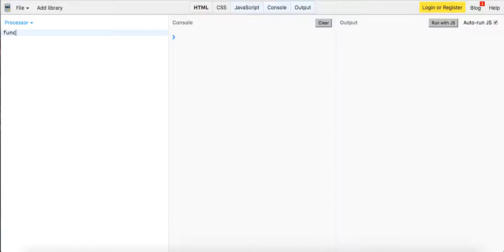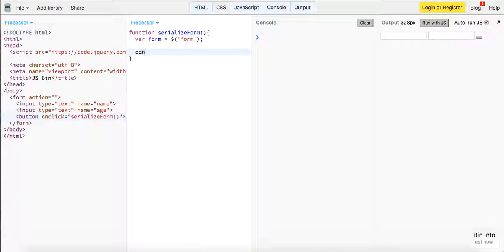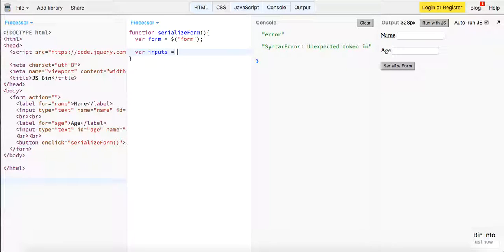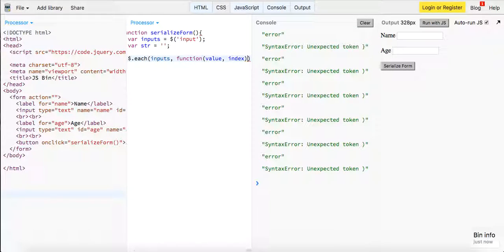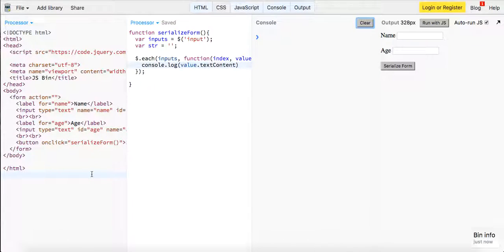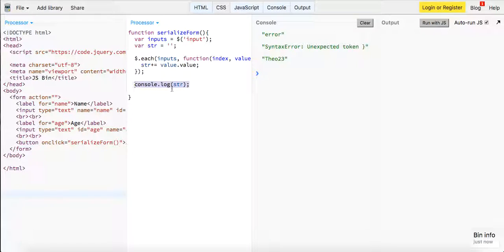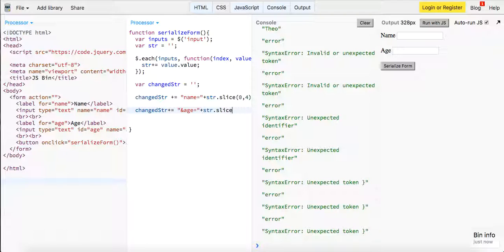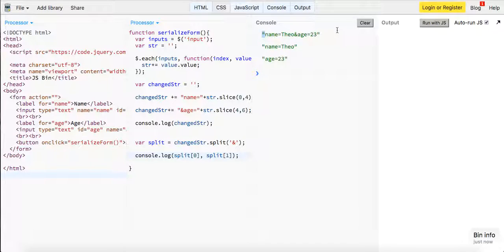How To Build A Custom Serialize Function In JavaScript